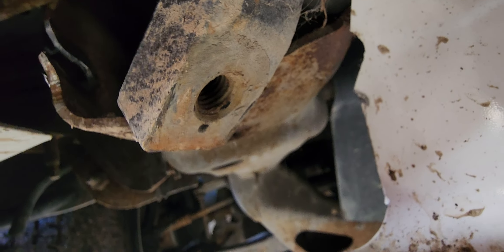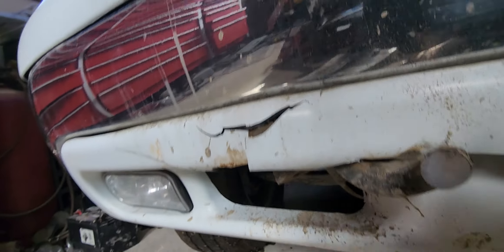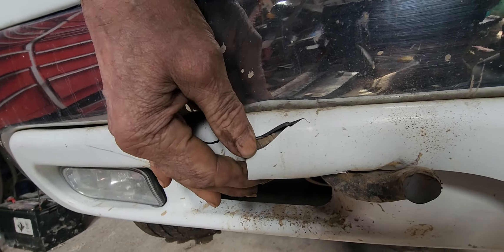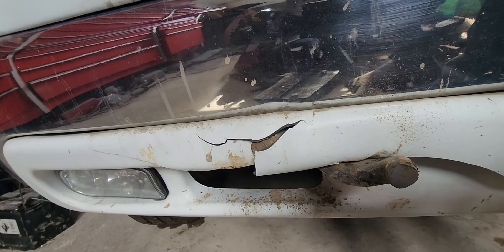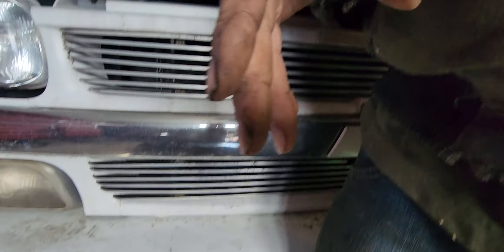2000 Silverado 1500 in the garage next project